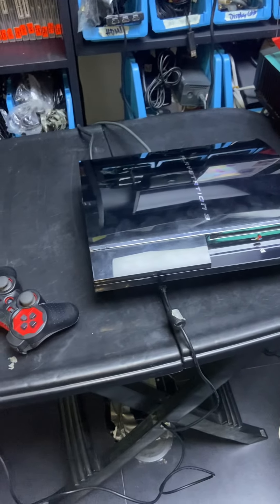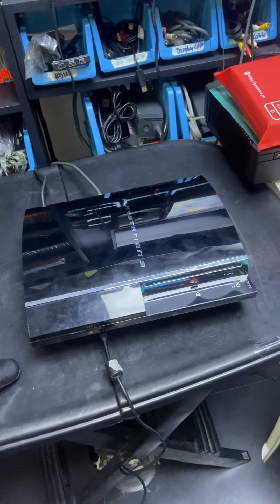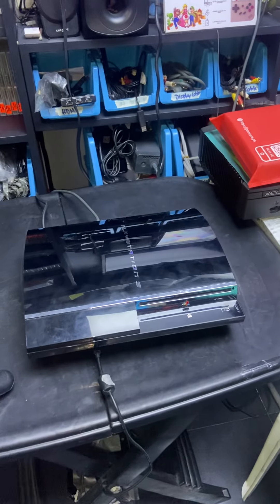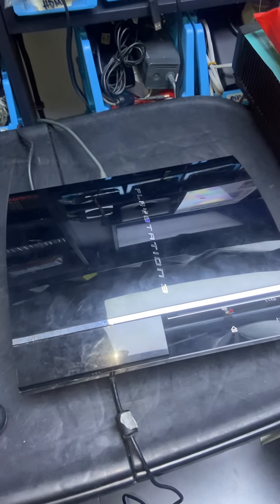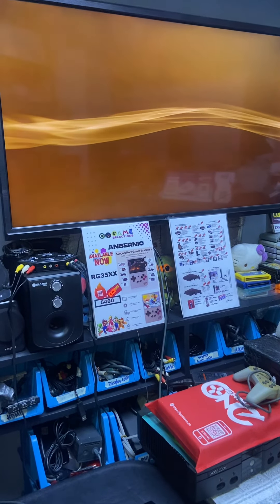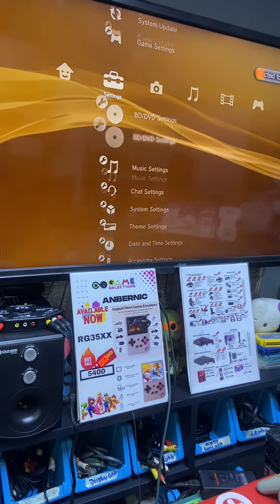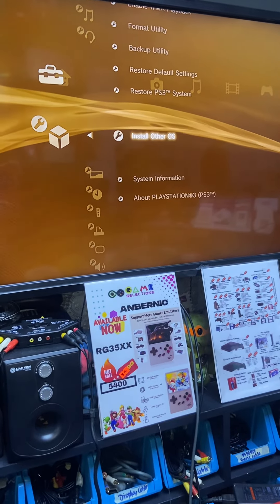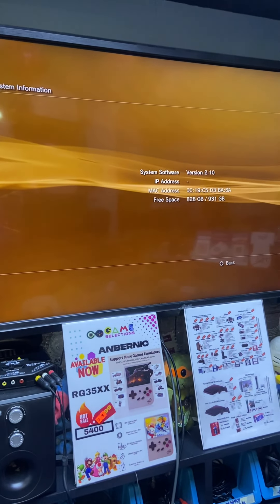Playstation 3 PS3 CECHC04 Backwards Compatible Model OFW 2.10 RARE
Sony officially revealed the Playstation 5 Slim Version! video credits/care of Sony

Instagram also do Restore and Repair for retro and modern gaming consoles and accessories🎮🕹

👉We also do Restore and Repair for retro and modern gaming consoles and accessories🎮🕹